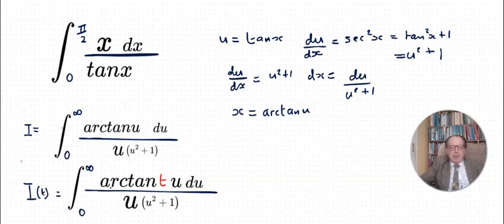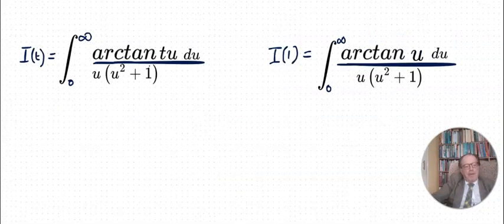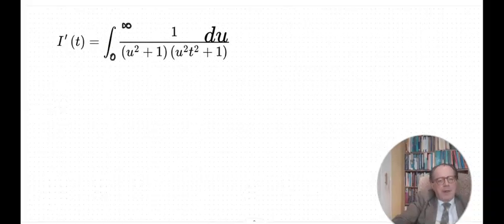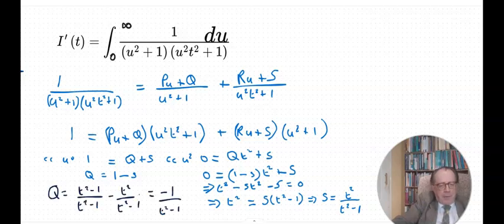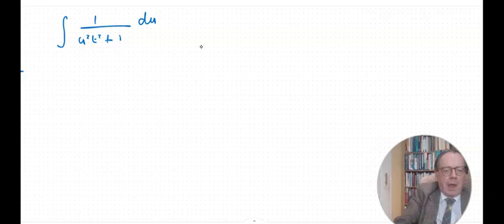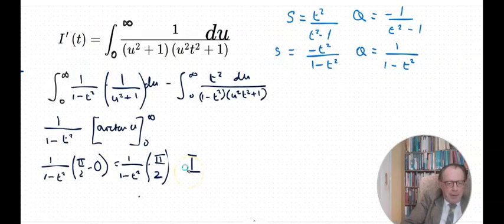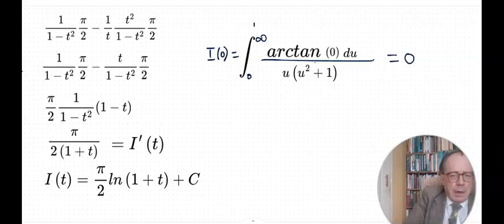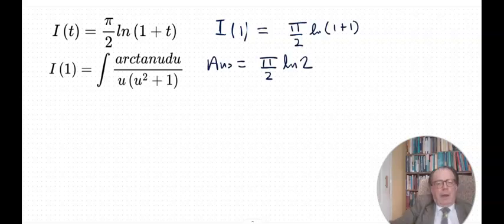Feynman Leibnitz Integration Trick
We use the Feynman/Leibnitz trick for an integral